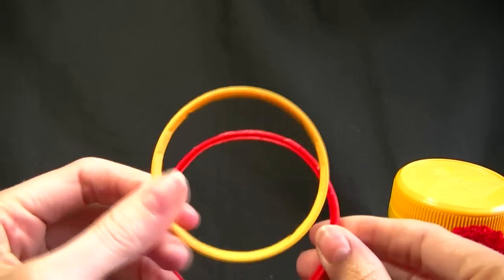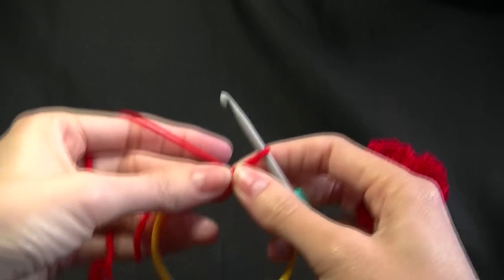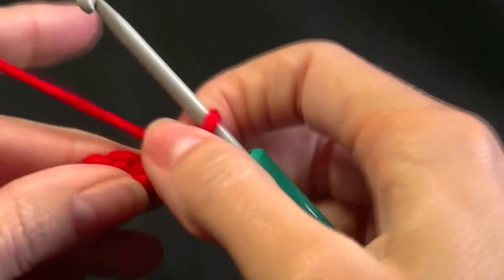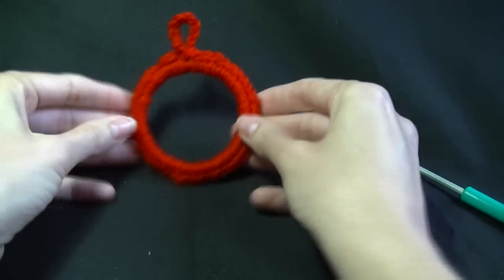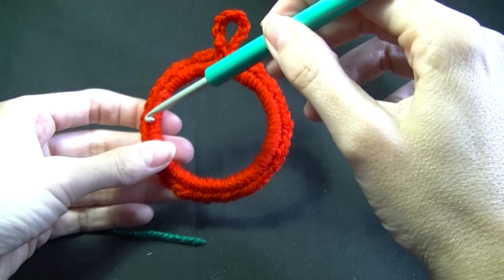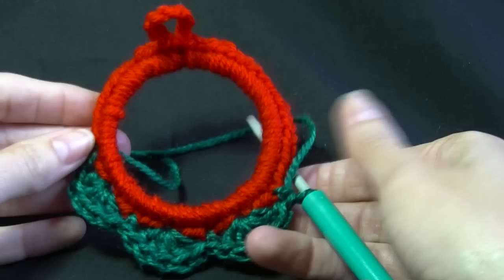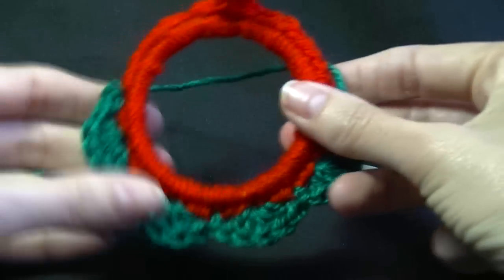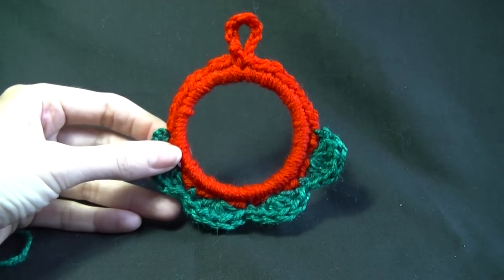Mini Christmas Wreath Crochet Tutorial - Catsrockincrochet